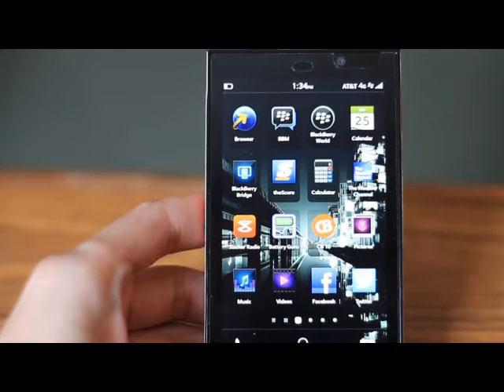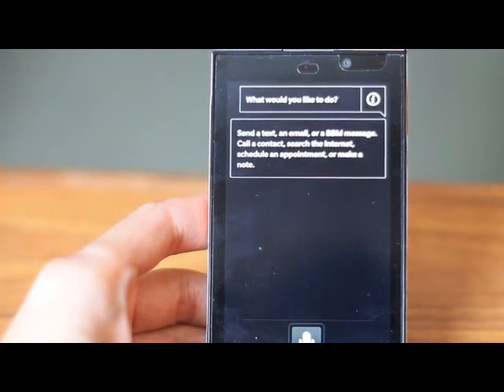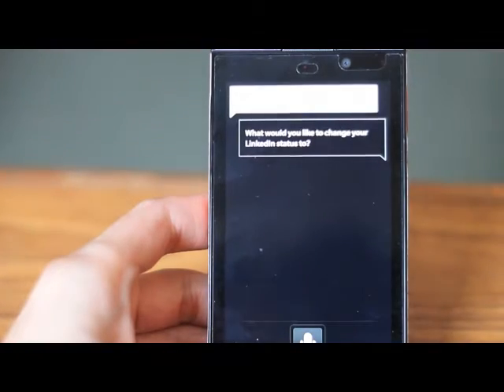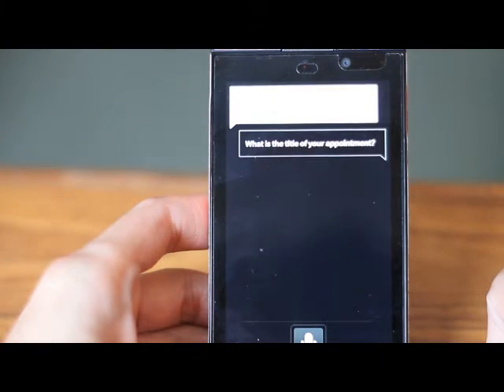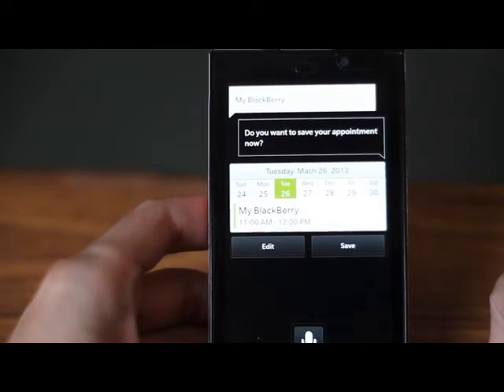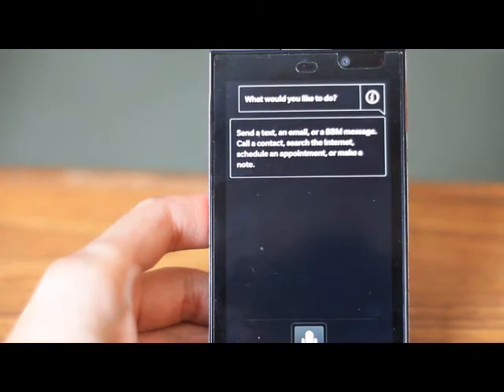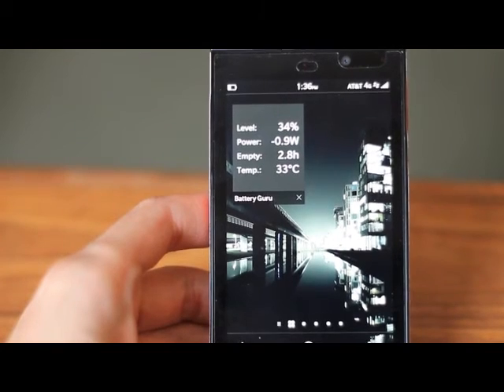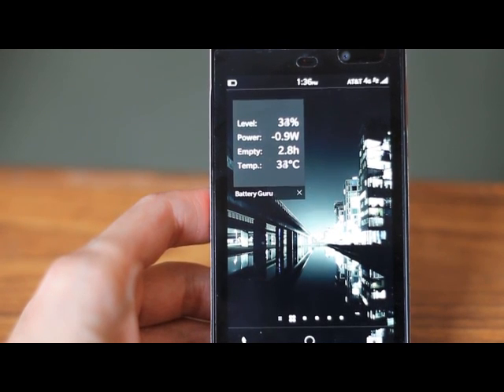BlackBerry Z10 Voice Control Review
One feature that makes its way to BlackBerry 10 is the Voice Control.
How does it stack up?